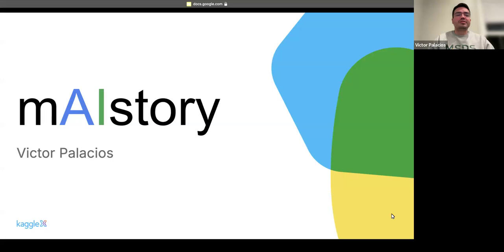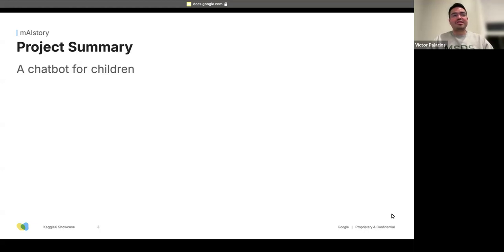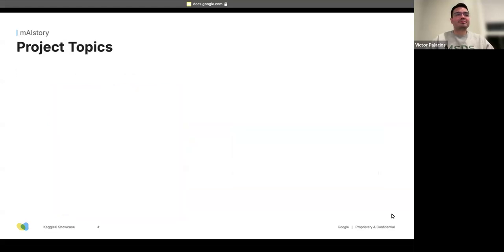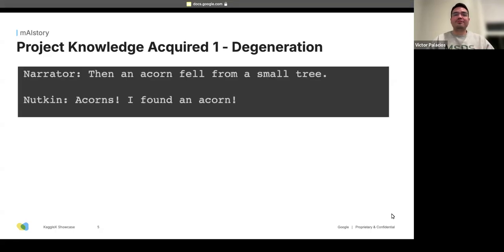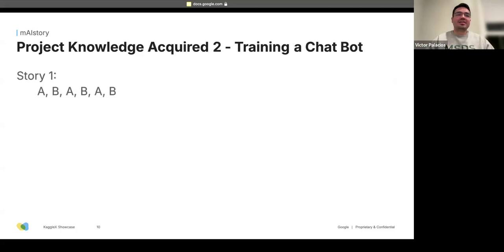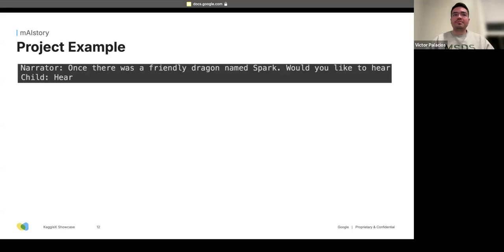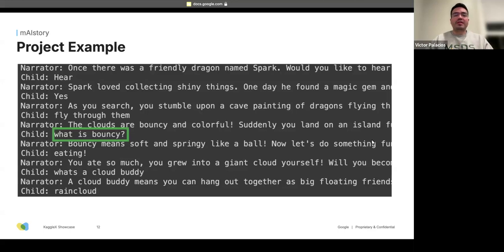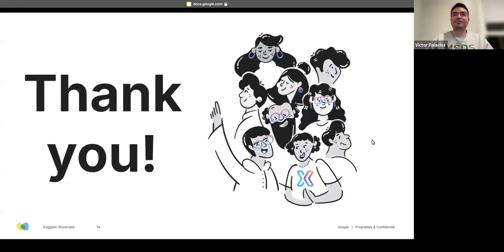KaggleX Final Project Presentation with Victor Palacios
About the project: A chatbot to help children read in a fun and interactive style. This chatbot is fine-tuned to tell stories where children make choices which affect how the stories play out. The tuned model is also able to explain concepts without forgetting the story it is telling.

About Victor Palacios: A University of San Francisco Data Science master’s graduate and current Director of Data Science Partnerships, discovered his passion for the field through NLP in translation, with early projects in deception detection and healthcare.

About KaggleX: KaggleX BIPOC mentorship program is designed to help increase representation, create career opportunities, and develop individual growth for BIPOC (Black, Indigenous, People of Color) people in the data science industry.

Kaggle's YouTube:    / kaggle